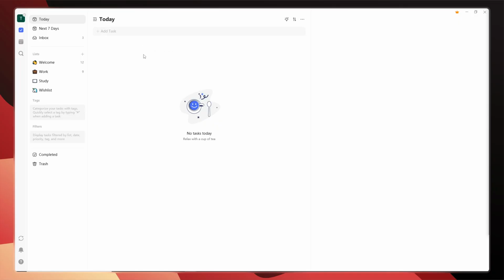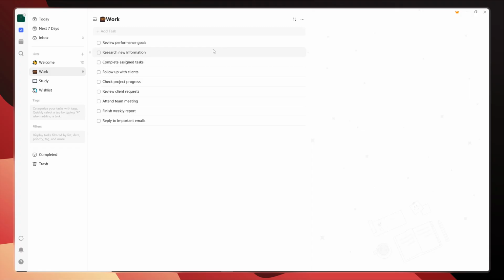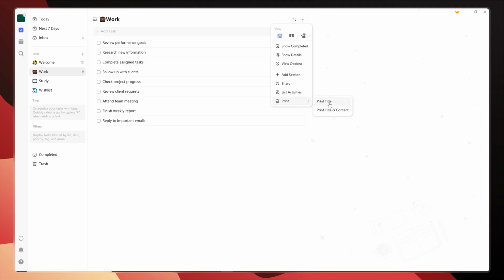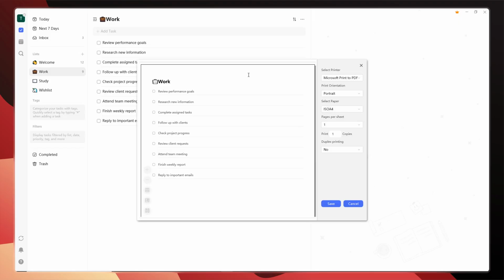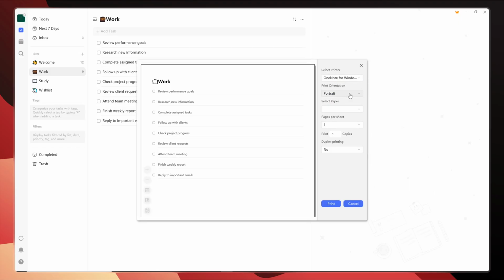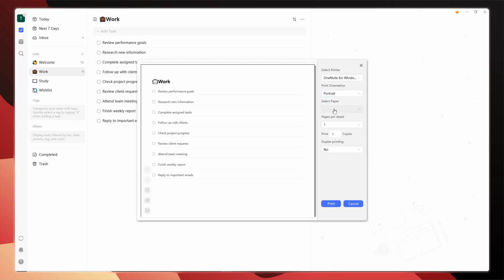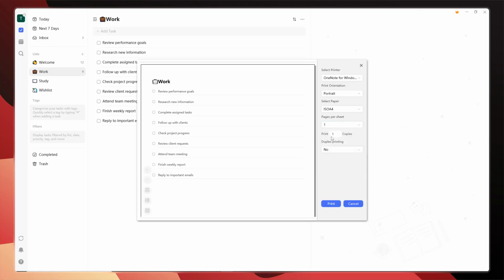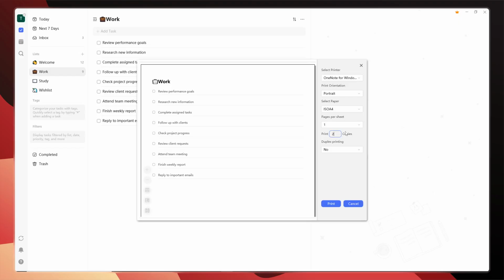How to Print a List in TickTick | Tutorial 2026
By the end of this video, you’ll know how to print a TickTick list, printing tasks from TickTick app, export TickTick list for printing, TickTick tutorial print a list, download TickTick tasks to print, get a hard copy of TickTick, TickTick list printing instructions, how to save TickTick list as PDF, printing all items in TickTick, create printable TickTick checklist, step-by-step TickTick printing guide, output TickTick list to paper